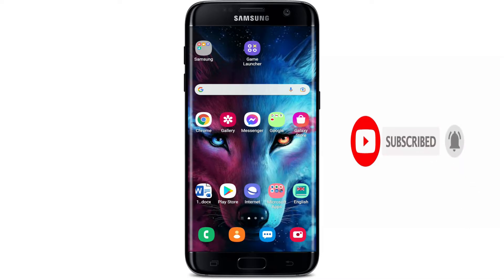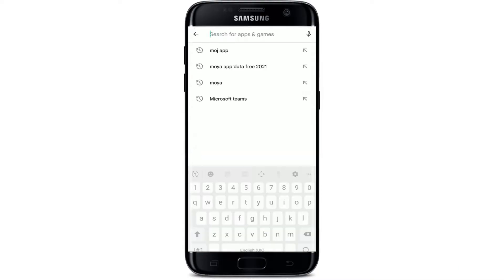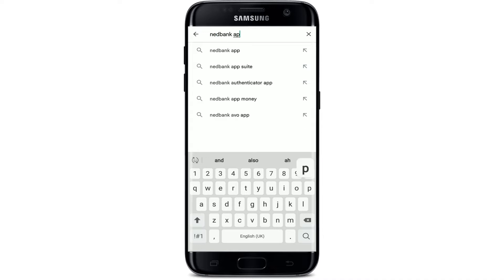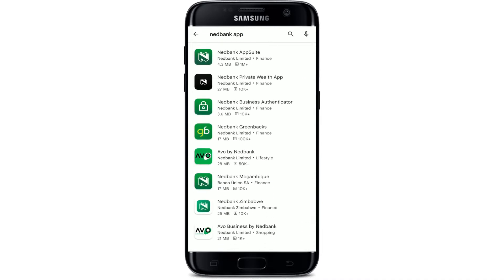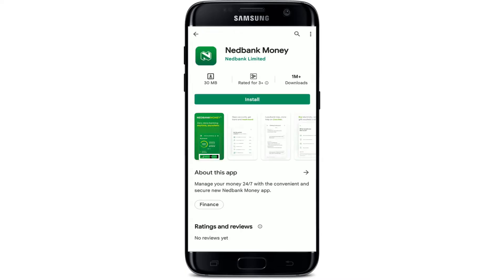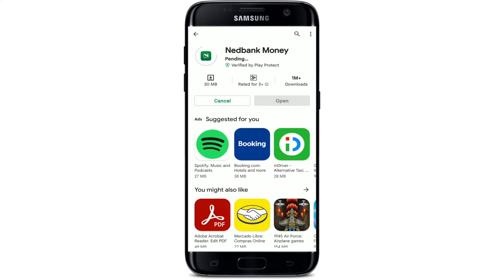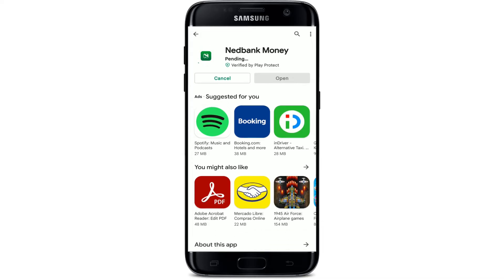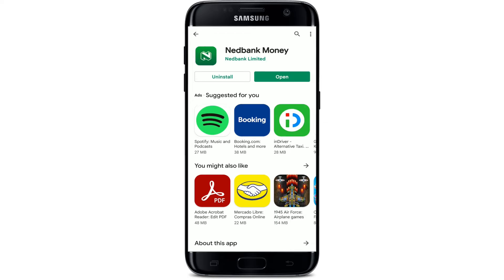Nedbank App Download: How to Download & Install Nedbank Money App (NEDBANK) On Android 2022?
In today's video, I'm going to show you how to download the Netbank Money application on your Android device.

Open up your play store to begin and in the search bar that appears at the very top, type in "netbank app" and search. You'll be able to see several applications depending upon your search result on the next page. Pick this netbank money application right here and tap on the install button to begin the downloading process. That is how you can easily download the netbank money application for your android devices. With it installed on your devices, you can get hold of your account, view your balances, manage your profile limits, transfer funds between accounts and much more. Soon after the application downloads, you'll be able to see an open button popping up right beneath the app. Tap it on to launch the app. That is how you can easily download the netbank money application for your android devices
CHAPTERS
0:00 - Intro
0:25 - How to Download and Install Nedbank Money App
1:08 - Outro